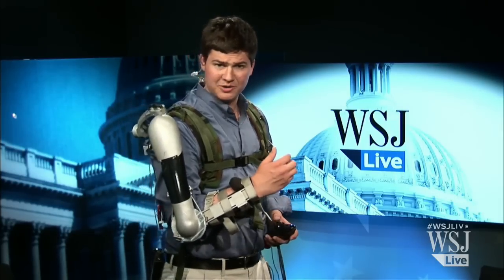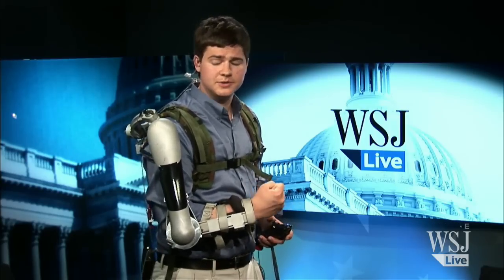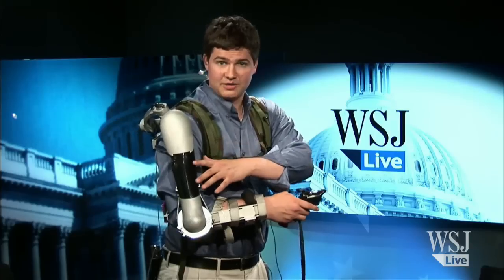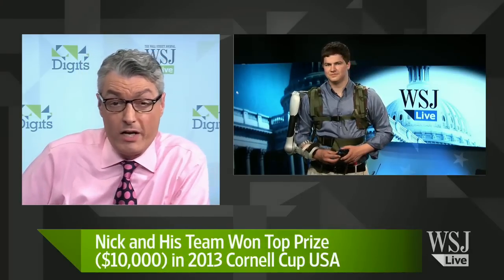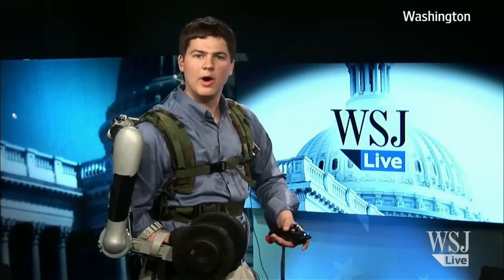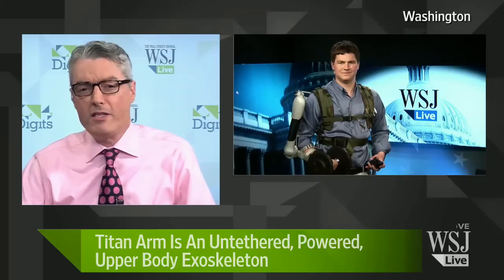Students Build Award-Winning Robot Exoskeleton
The Titan Arm is a robotic upper body exoskeleton that could be applied to rehabilitation and extra lifting power. Nick McGill, one of the four team members who won the Cornell Cup USA for the Titan Arm, joins digits. Photo: Titan Arm.